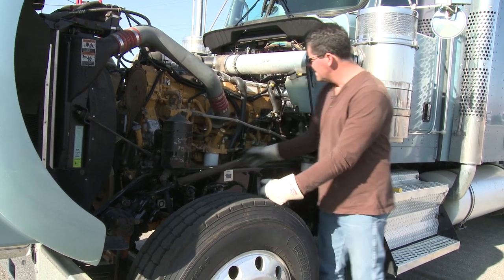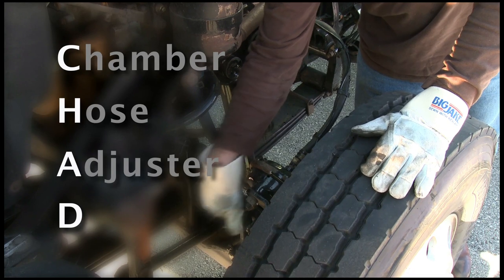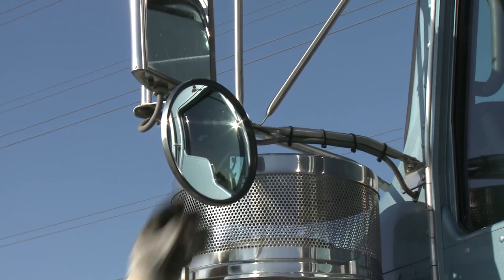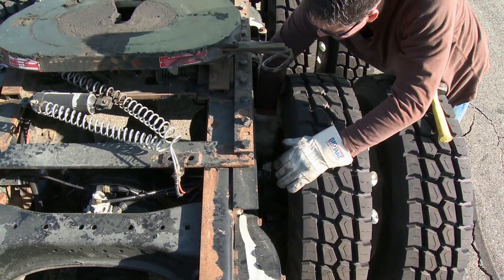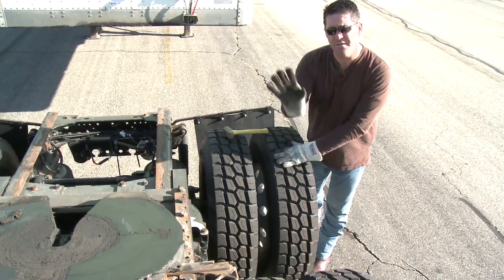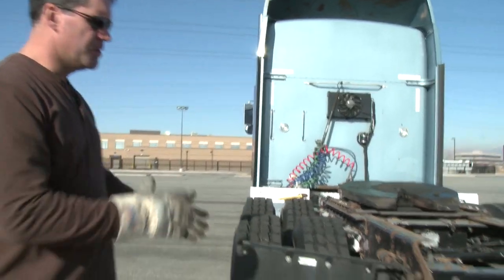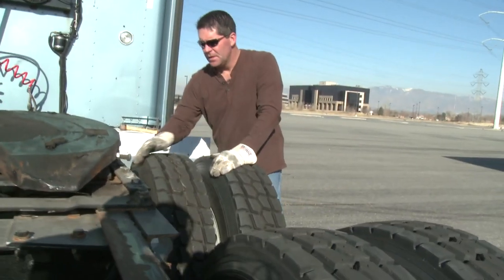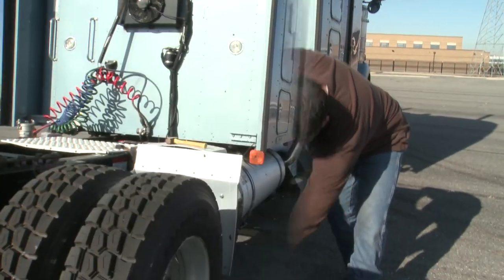Mooney CDL training steering components pre trip inspection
Find out what CHAD means for front end inspection.